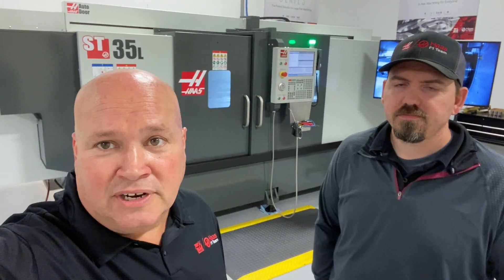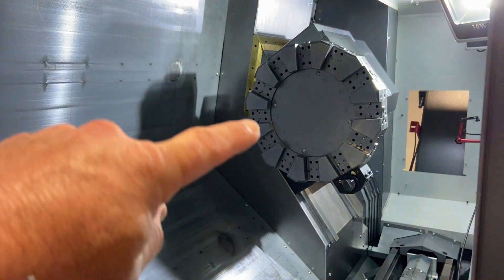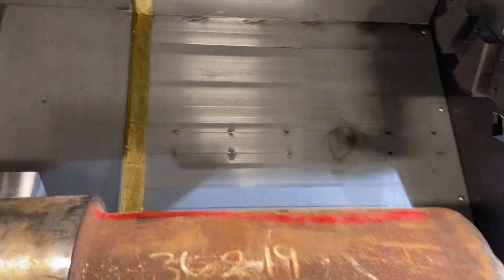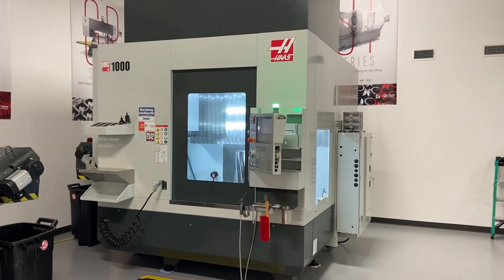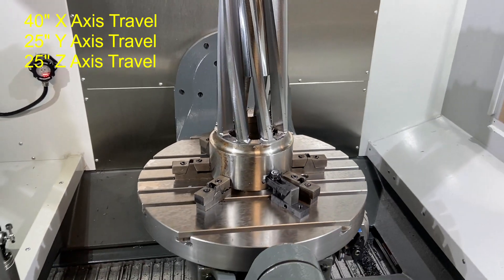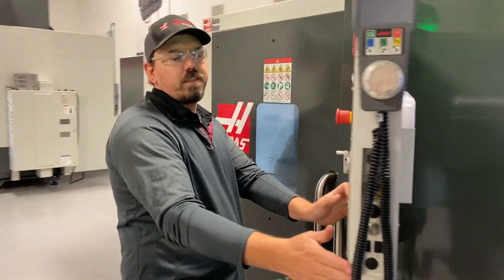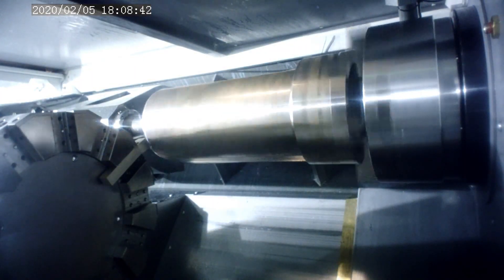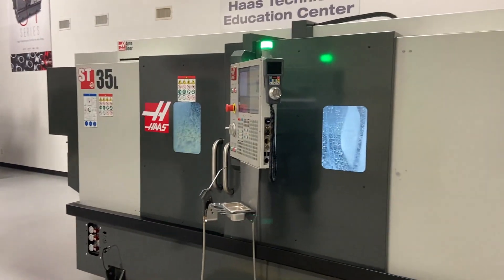Haas ST-35L and UMC-1000 demonstration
These are two of our newest showroom installations in Spring TX.  We hope you enjoy!

For more information on each machine:
The ST-35L: